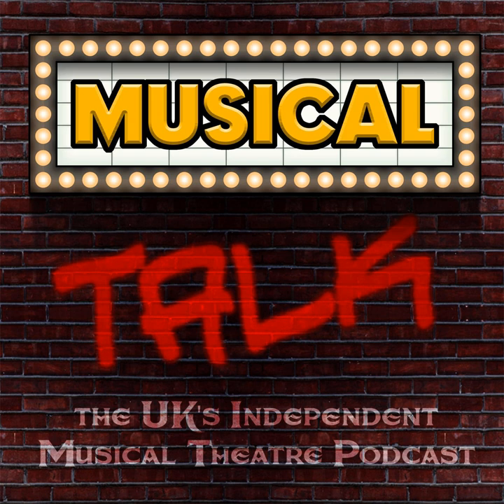Episode 432: The Review of the Secret Diary of Adrian Mole